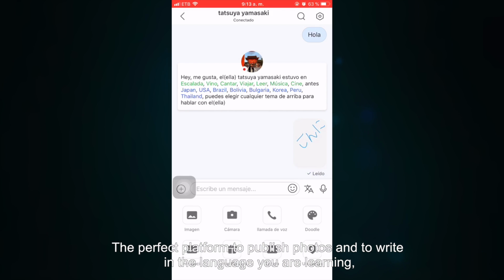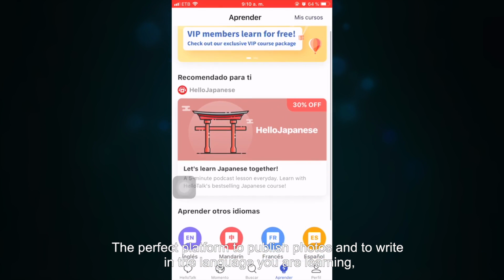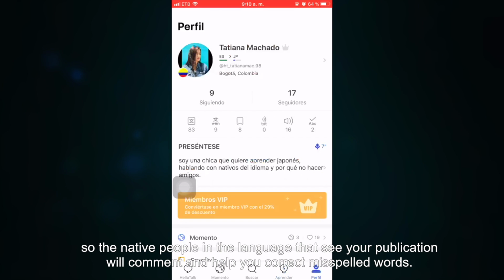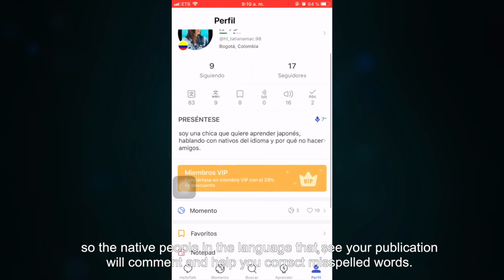What is the Hellotalk Application- HogarTv by Juan Gonzalo Angel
HelloTalk is a cool new language learning app that serves one purpose: it connects you directly with native speakers, and provides an interface to text and speak with them, all from your smartphone.

There are websites out there that let you search for people to talk with, but with these websites the actual conversation happens on Skype, Google plus, or by telephone. HelloTalk acts as the direct interface through which you find a conversation partner and chat, send voice messages or call the people you want to practice with. No need for any third-party software.